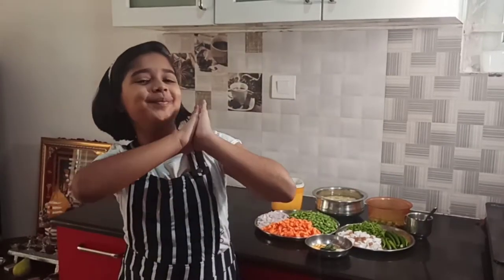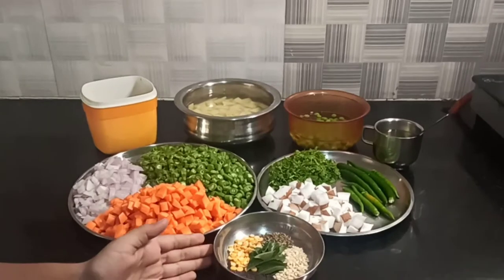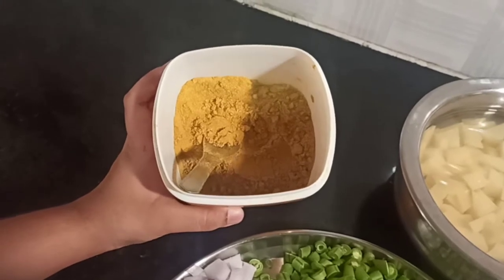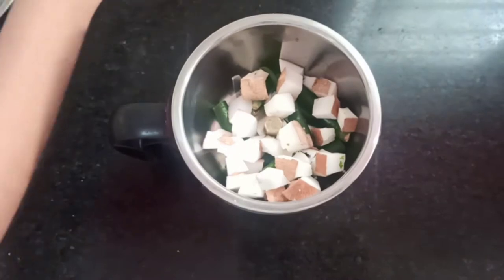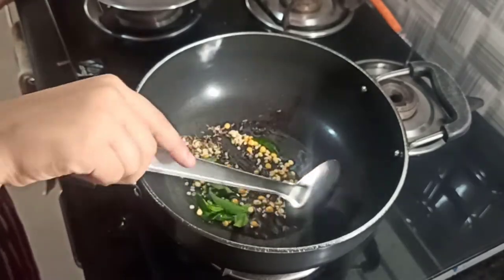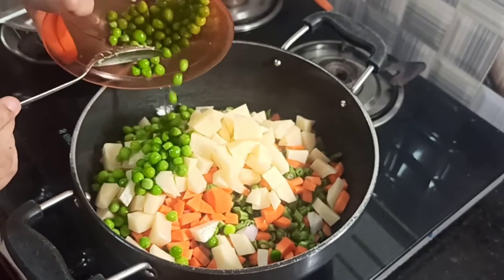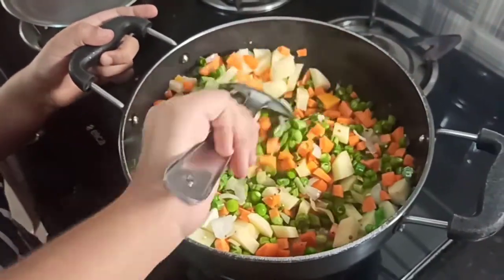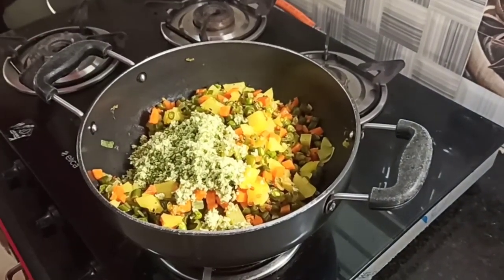Veggie dry fry (palya)